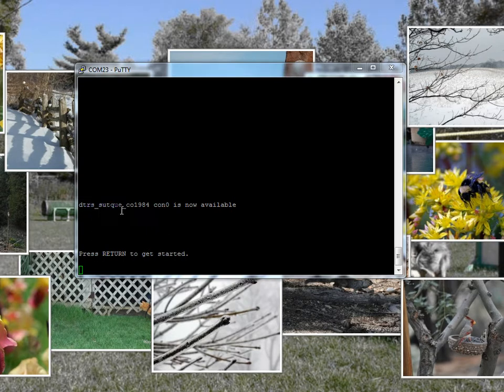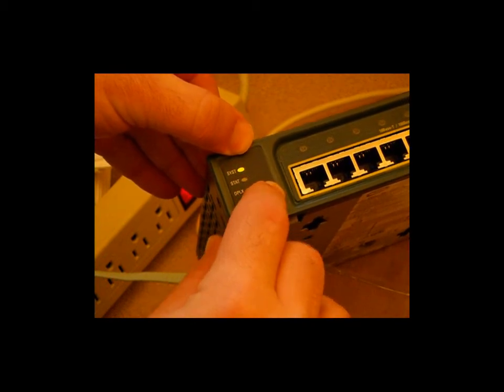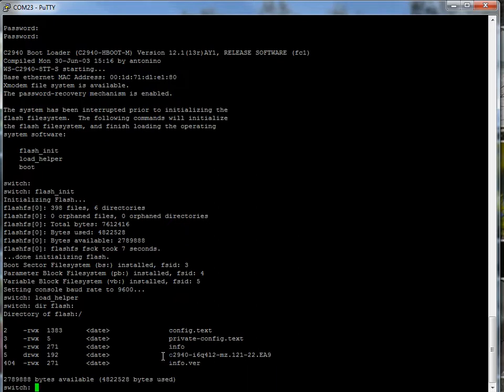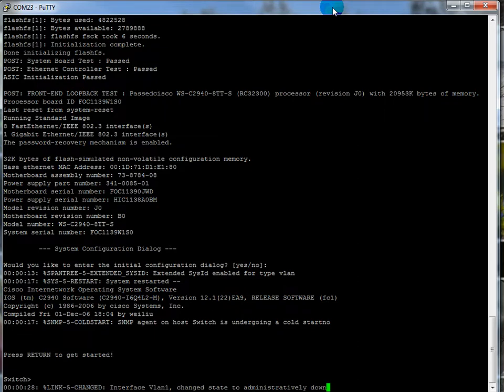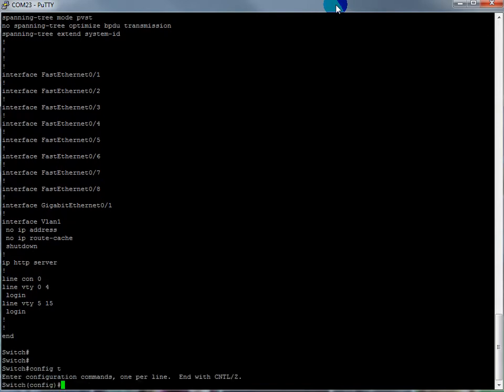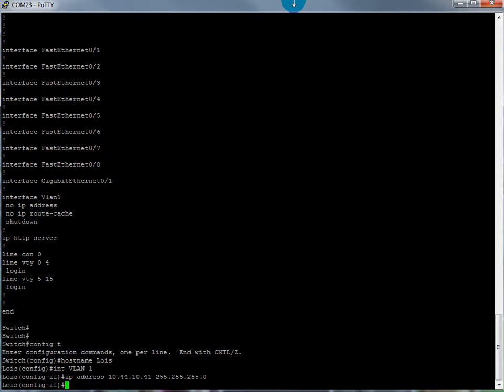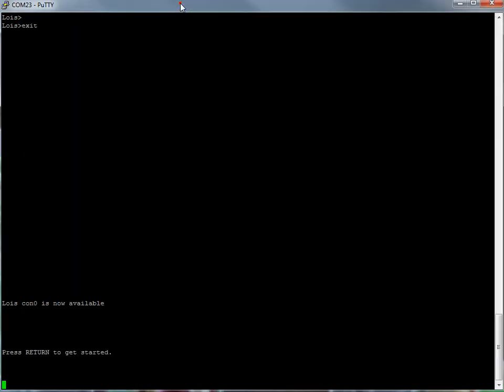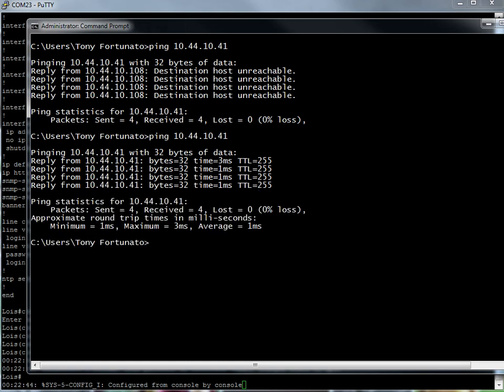Cisco 2940 Password Recovery Procedure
Just got a Cisco 2940 from Ebay and of course it had an old config on it.  So I thought this would be a good opportunity to show you how to do a password recovery.